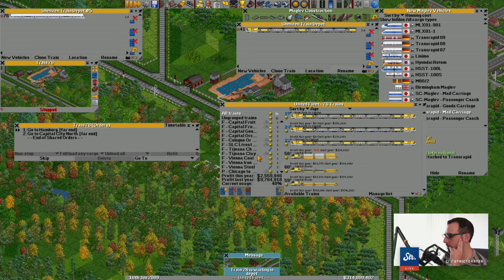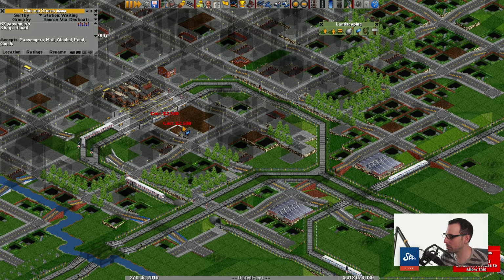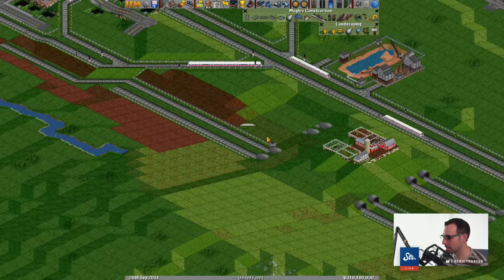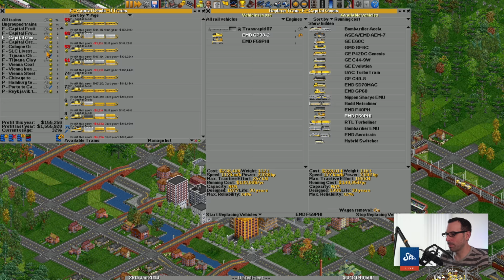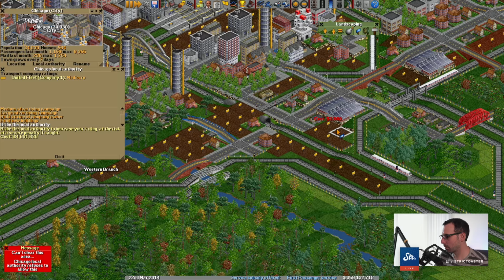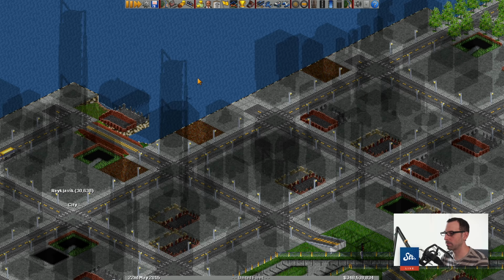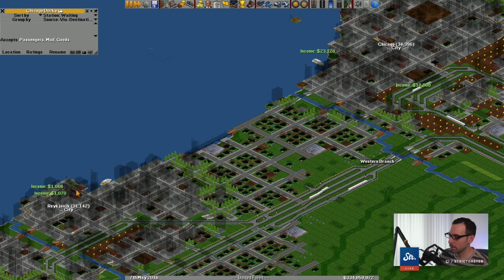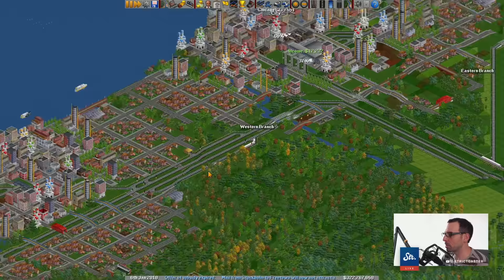First Maglev — OpenTTD: United Fleet — EP 14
— BTC / 1LavfXVxjC7jDqqD3nH7VHrpXFDxREj1hS
— ETH / 0x6dCaCfC287A81a5B9401e72C982F9c56A6202e03
— LTC / Ld2qLsUzvtTW5zJYEaQ3wouwwuPtsrWqP8